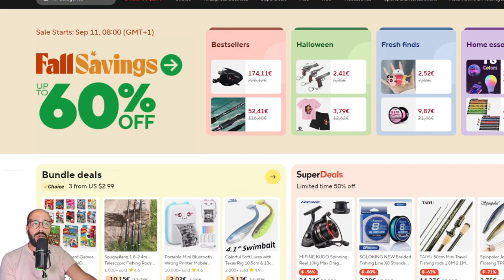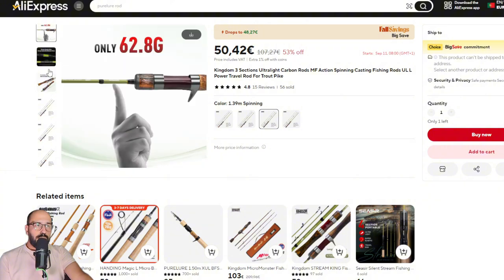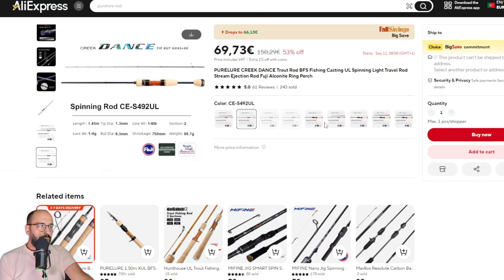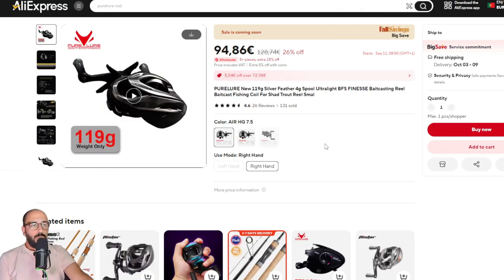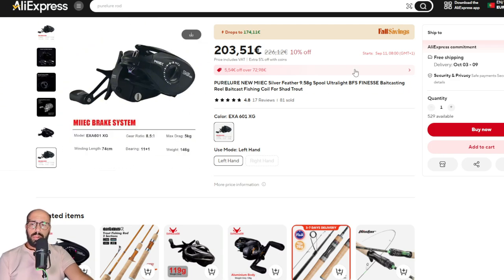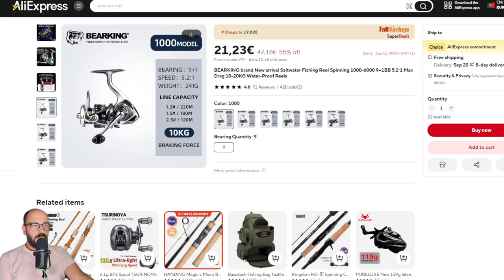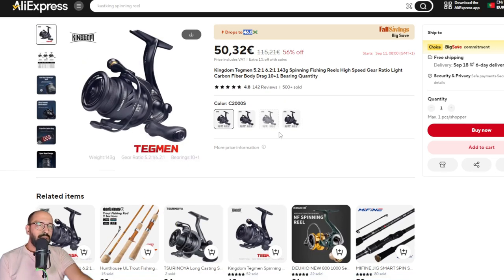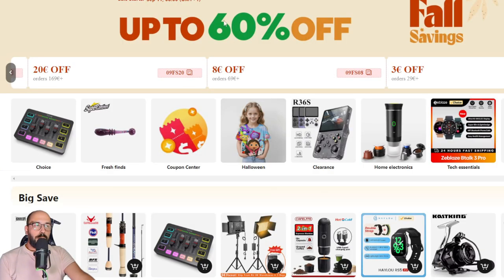Aliexpress Fall Savings UL & BFS Tackle Buyers Guide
Hello Everyone!
Starting the 11th we will have some good deals on Aliexpress.
There is not a lot of production value on this video but there is value on the deals presented!

PS: Don’t forget to click on the coupons banner under the price to get also store coupons if they are available!

FALL DEALS

RODS
Spinning and Casting
Mavllos Resolute Travel
Kingdom Stream King
Handing Magic L Micro
Purelure Telescopic
Purelure Creek Dance
Just Spinning
Mifine Honor Telescopic
Mifine Nano Jig

REELS
Casting Reels
HIstar Aurora Air
Purelure Silver Feather
Purelure Silver Feather Miiec
Spinning Reels
Bearking Assassin
Histar Verdant
Tsurinoya Metis
Kingdom Tegmen

Other Stuff
Bassdash Backpack
Leydun Measuring Mat